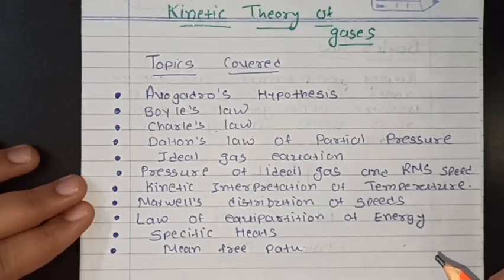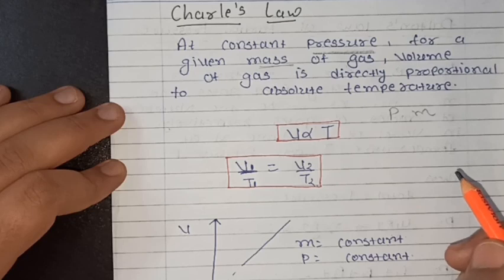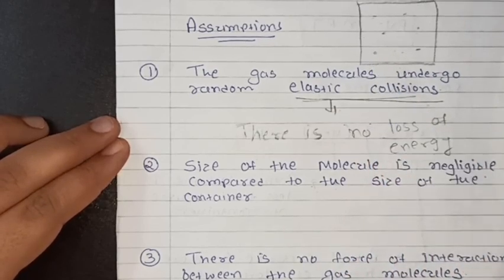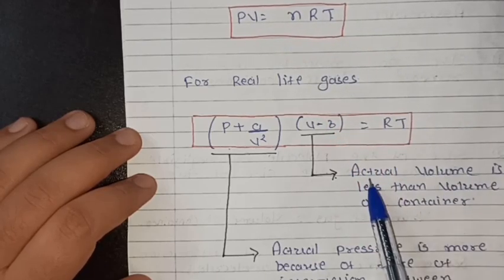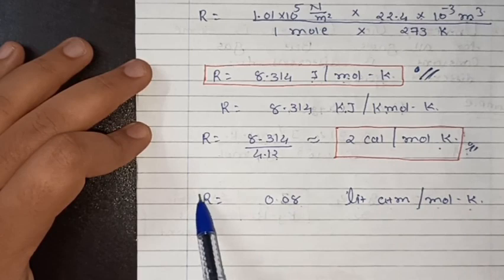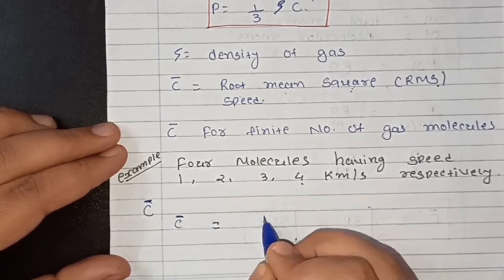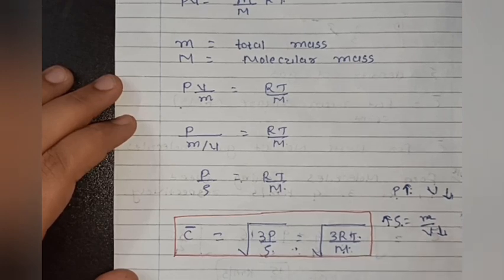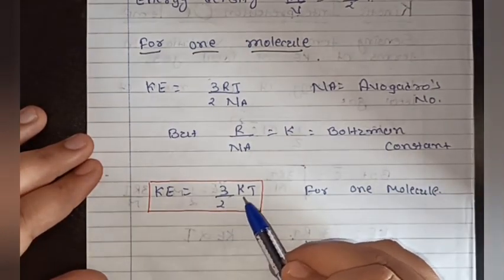KINETIC THEORY OF GASES KTG , PART - 1 GAS LAWS AND IDEAL GAS EQUATION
GAS LAWS AND IDEAL GAS EQUATION